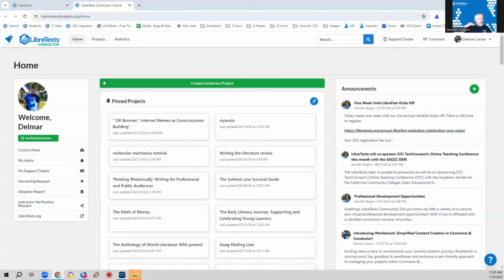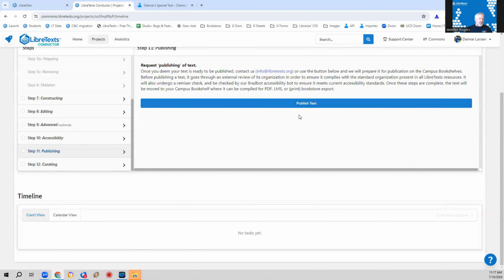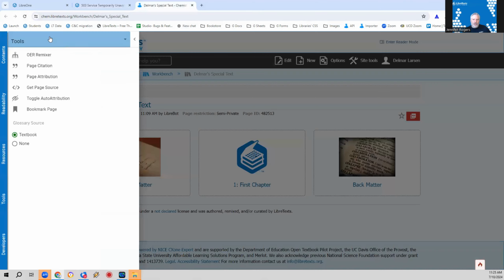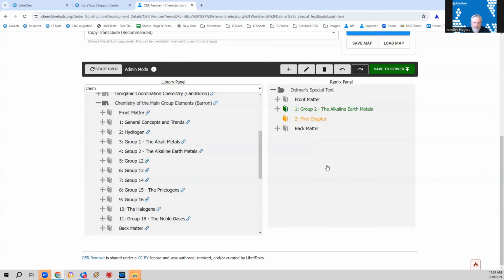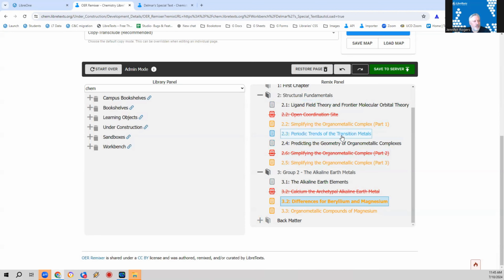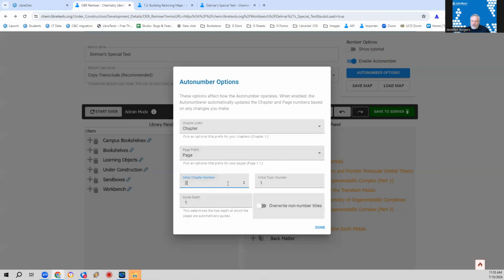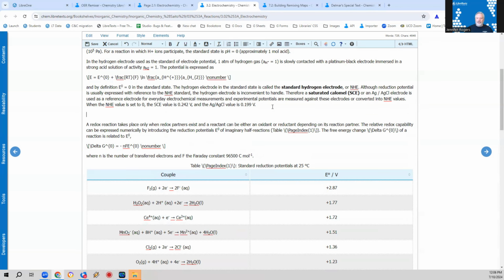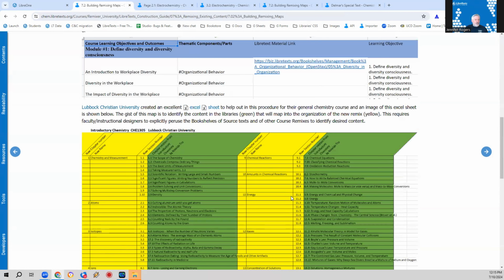LibreFest2024 (Day 3): Carpe Remixing - Mastering Remixing in LibreTexts (Delmar Larsen)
Delmar Larsen presents the power of the OER Remixer and how the remixer, when coupled with the largest central repository of OER textbook content (1,000,000 OER pages), enables faculty with unprecedented power to rapidly generate new OER remixes that can be customized for enhanced engagement and learning.